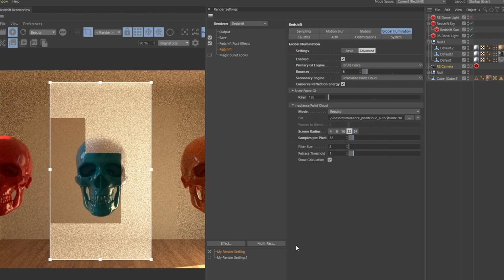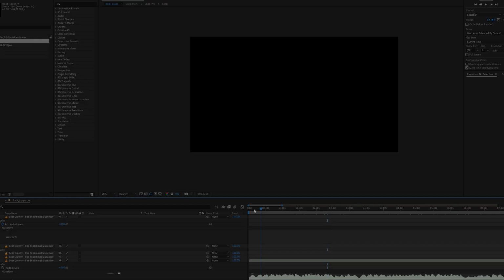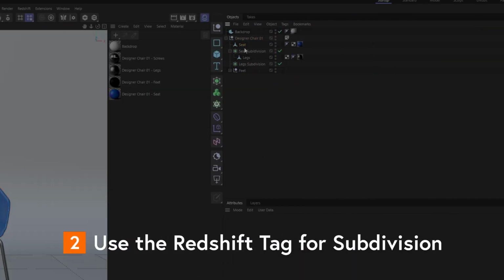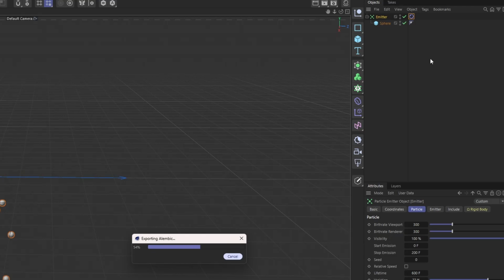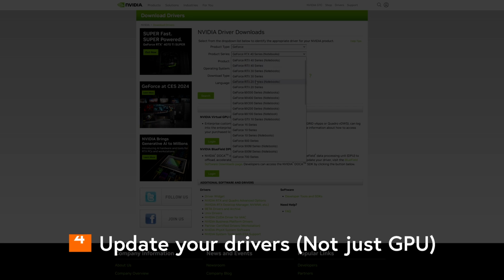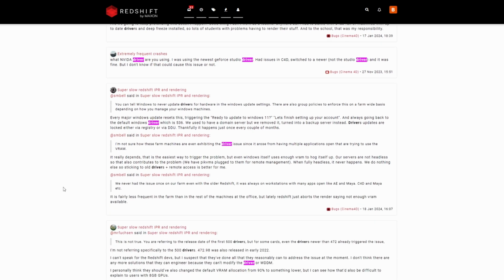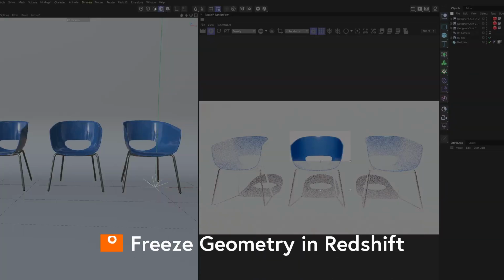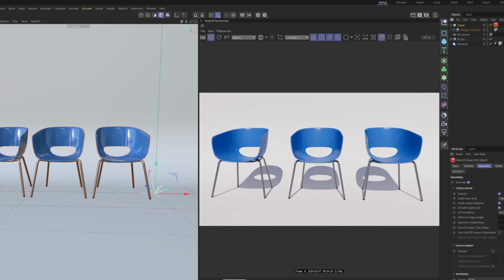Become a Pro at Redshift - Want Faster Renders ? Do this now!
In this Video we look at 5 simple actions you can take to speed up your render time in Redshift. These tips require no advanced Knowledge of Redshift. Apply these tips now to save precious time on your.

⏱️Timestamps⏱️
0:00​ Intro
0:29​ Close Apps
1:00 Use the Redshift Tag
1:18​ Convert to Alembic
1:49​ Update Drivers
2:15​ Monitor Poly Count
2:32 Bonus Tip

🧰Tools🧰
Cinema 4D
After Effects
Affinity Photo
Affinity Designer
Photoshop
Illustrator
Premier
X-Particles
OBS-Studio
Octane
Redshift
Davinci Resolve

🎥Film Gear🎥
Lumix S5